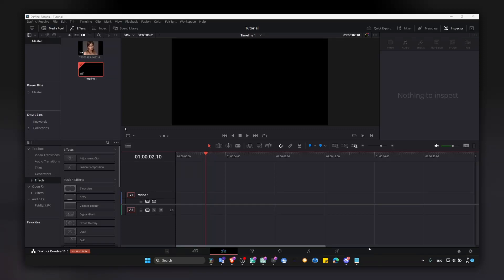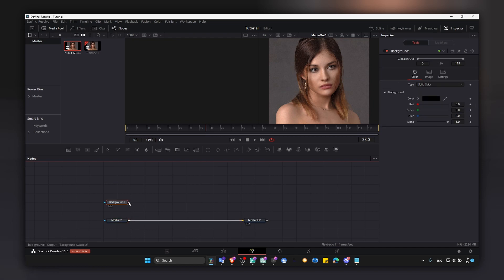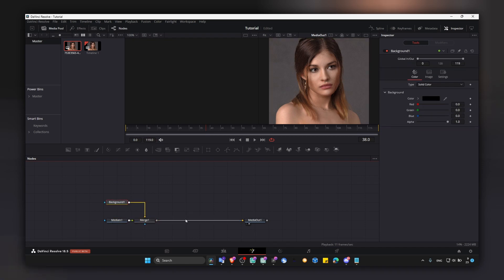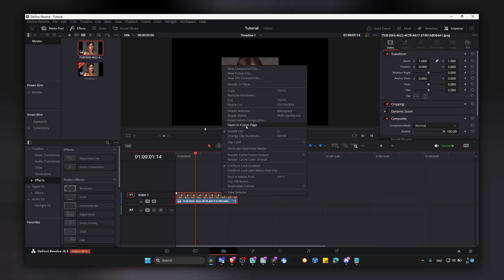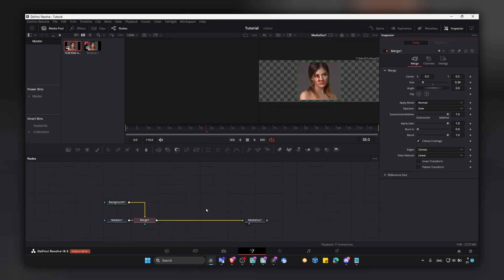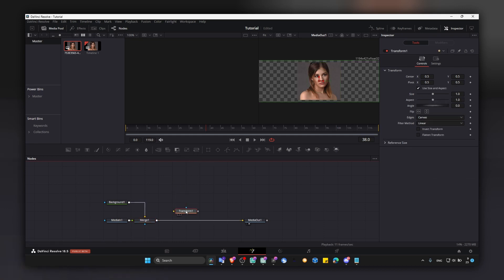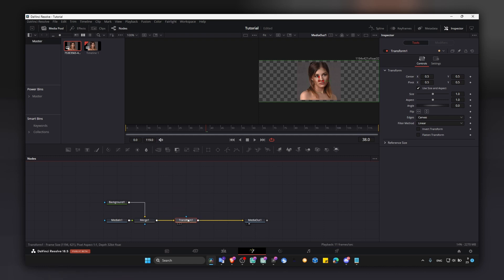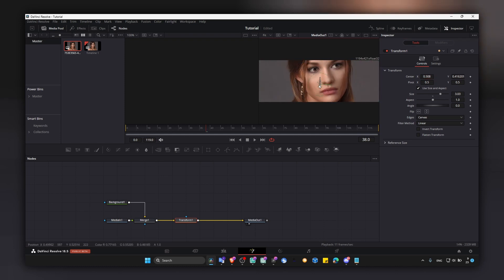How to change the resolution of an image or video in Davinci Resolve 18 (Fusion Method)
In this tutorial video, I will guide you through the process of changing the resolution of an image or video in Davinci Resolve 18. I will be demonstrating the steps in a clear and concise manner, so you can easily follow along with me. By the end of this tutorial, you will have a complete understanding of how to adjust the resolution of your media files. It's crucial that you stay attentive throughout the tutorial to avoid missing any crucial steps. So, let's dive in!